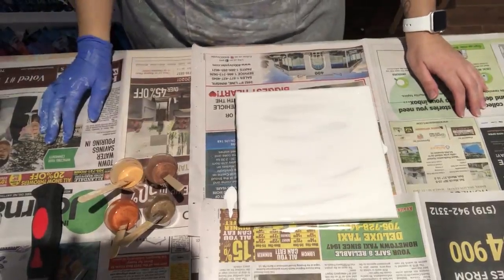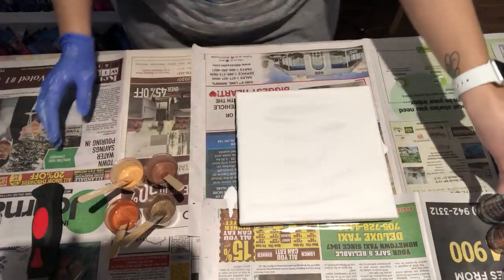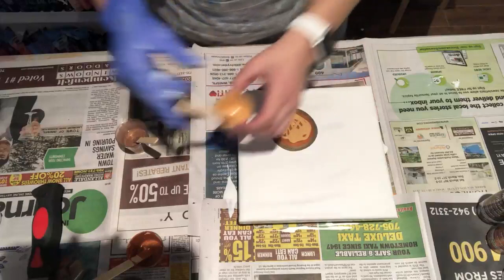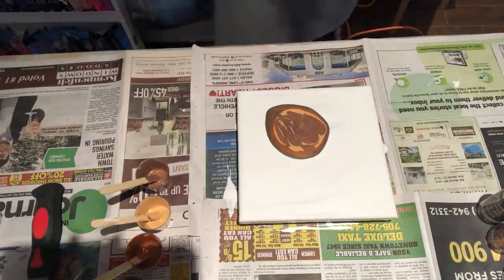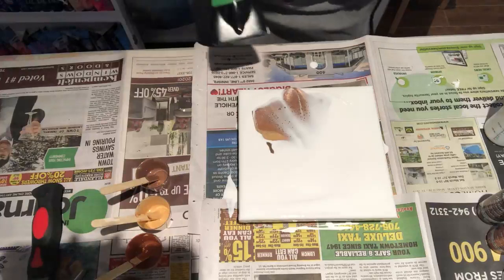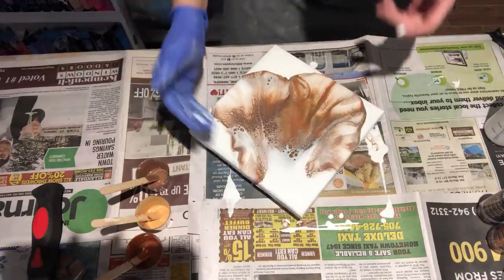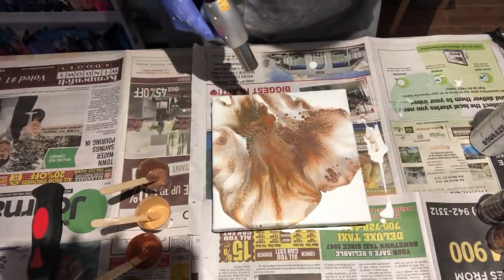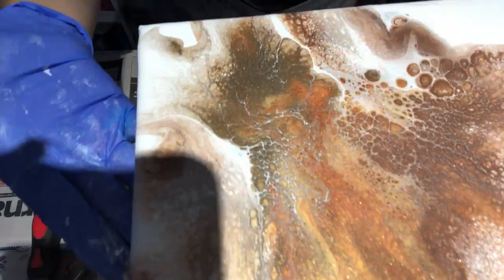# 9 - Dutch pour Using Metallic Brown Colours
Hi everyone,

Quick video here using all metallic colours - all in the brown family.

Materials used in this video:

-8x8" Canvas
-Flood Floetrol
-Conair Hair Dryer purchased at Walmart
-Culinary Torch

Colors Used (purchased at Michaels):
-Copper by Artist's Loft
-Old Gold by Artist's Loft
-Worn Penny by Deco Art Metallics
-Rich Espresso by Deco Art Metallics